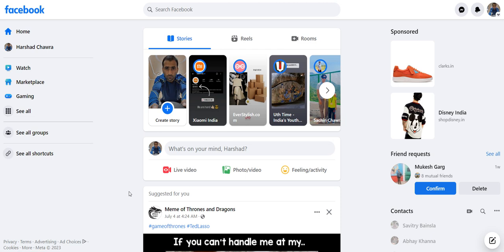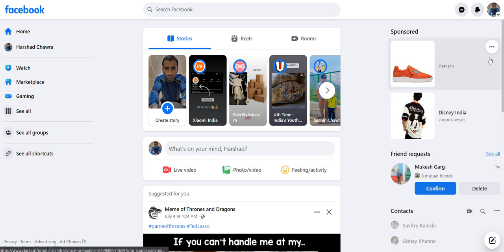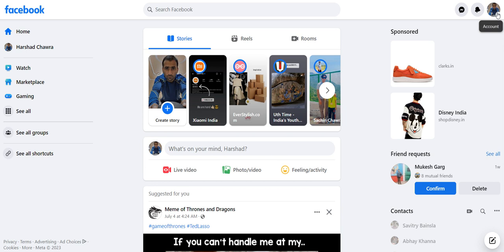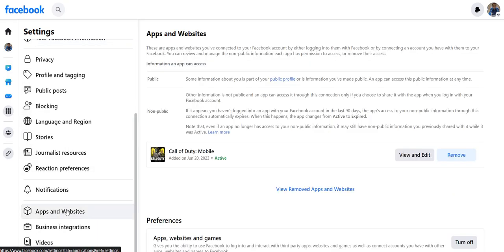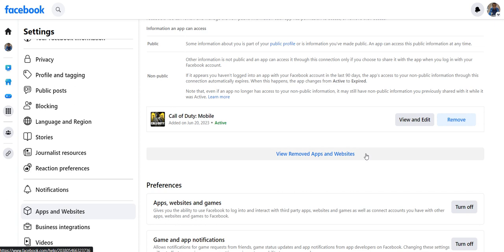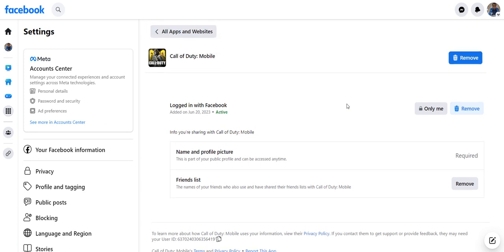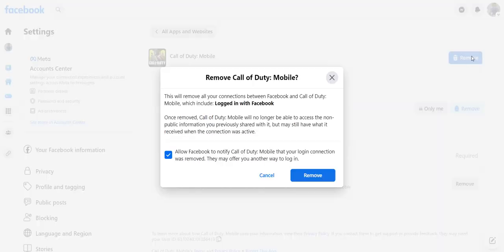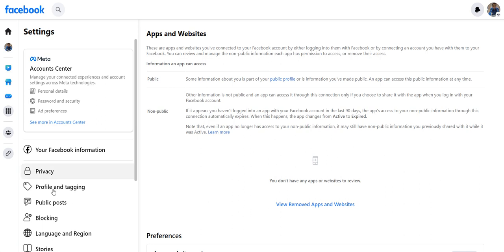How to remove gaming apps from facebook account?